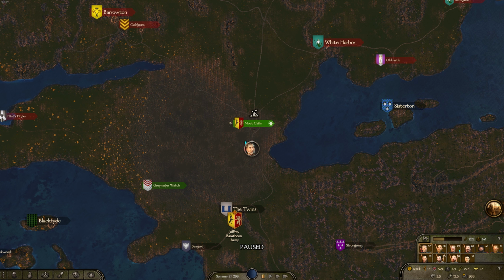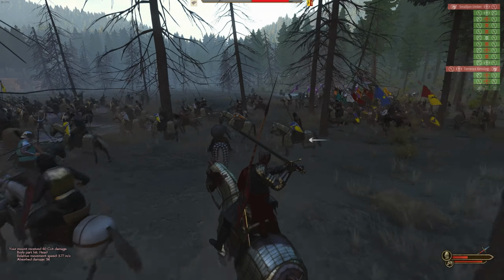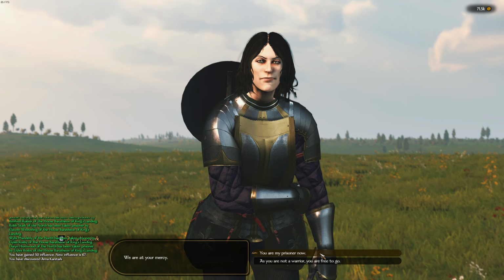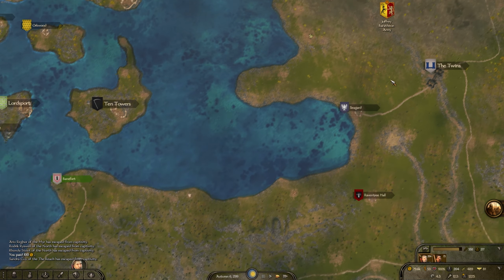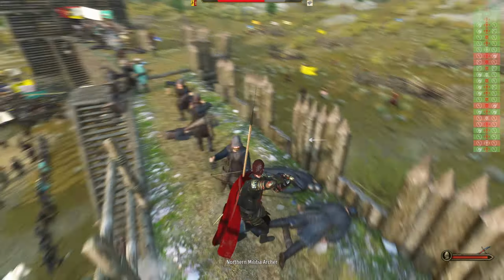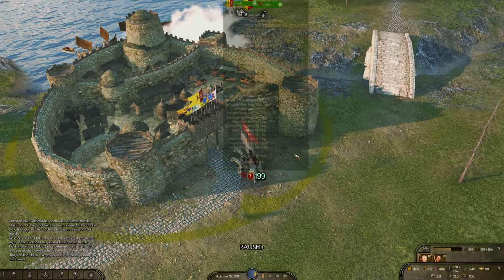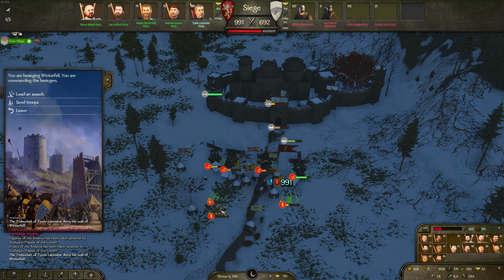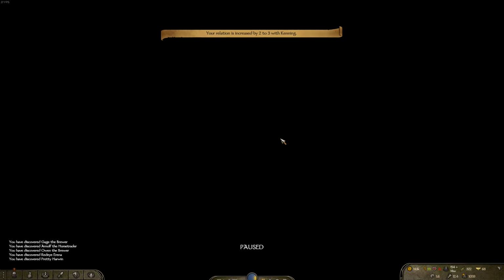What If Tywin Lannister Laid Siege to Winterfell in Bannerlord?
Ever wondered what would happen if Tywin Lannister laid siege to Winterfell? In this Mount & Blade 2: Bannerlord scenario, we dive into a Game of Thrones-inspired battle, where Tywin Lannister leads the Lannister army against the North. Watch as the iconic Winterfell fortress is tested in this epic Bannerlord siege!